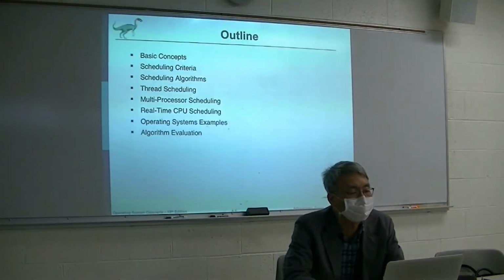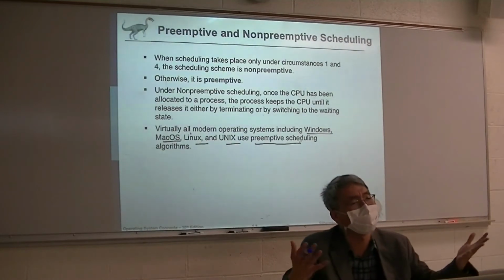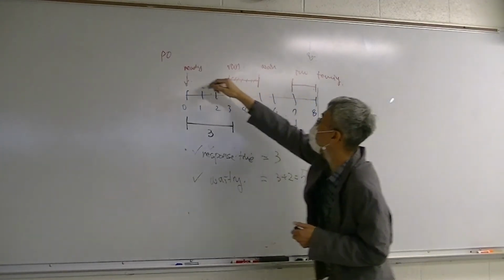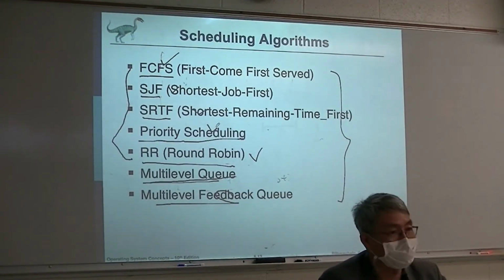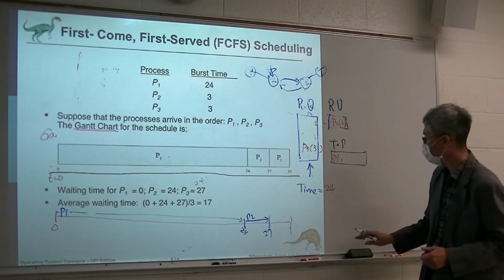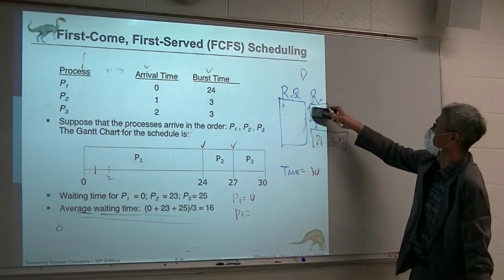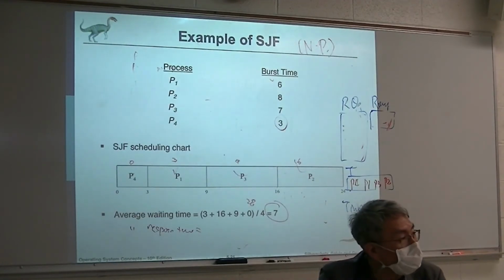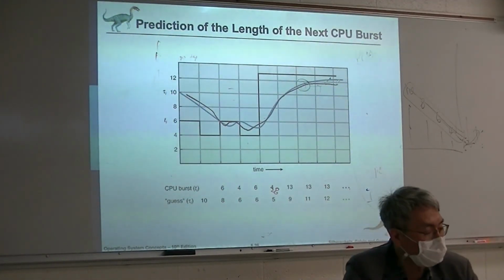CPSC308 Ch3 W6 10 05 2020 10